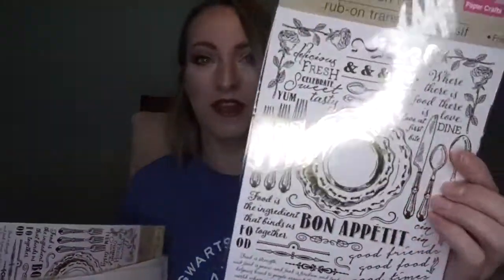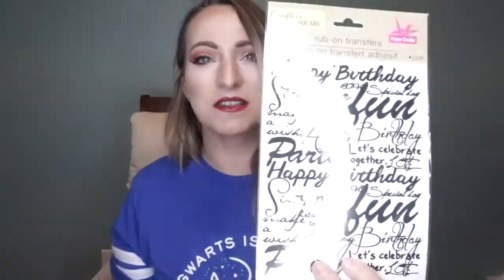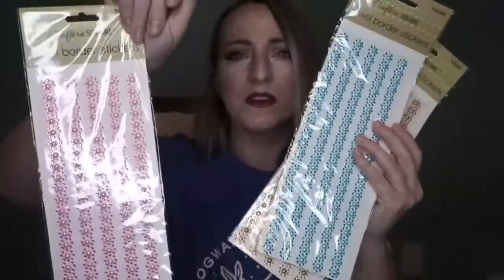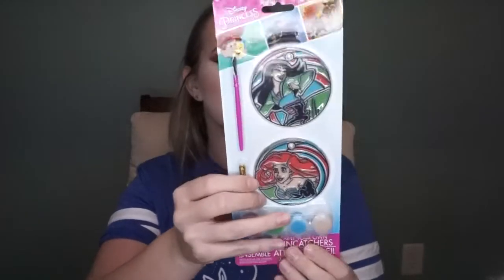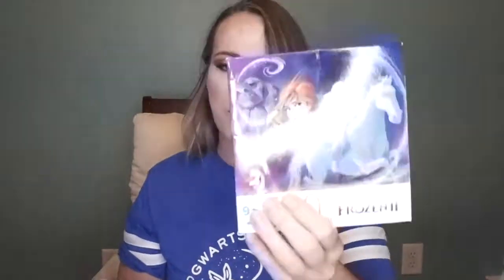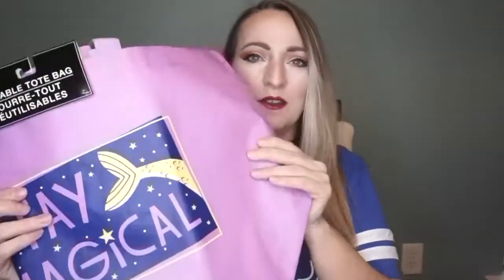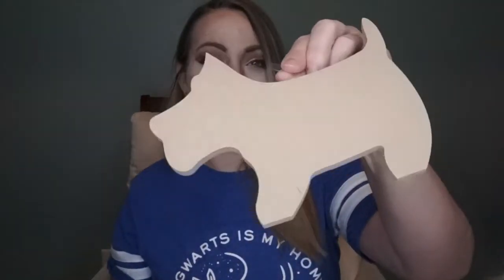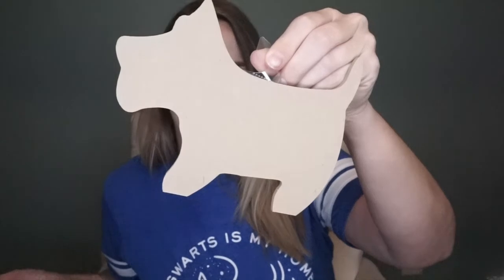MY DOLLAR TREE HAUL | SCORED DISNEY ITEMS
Pineapple Clothing:
Code: chrmill

Please visit my partner channels at:
My Equipment and editing tools:
stabilizer - igadgitz
Sony A5100
Splice
iMovie
PicsArt
GoPro editor